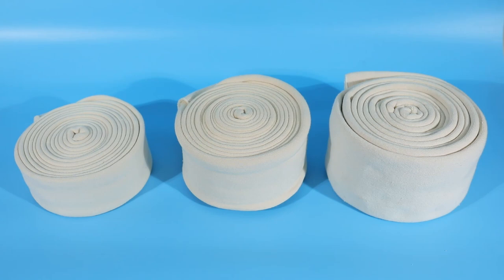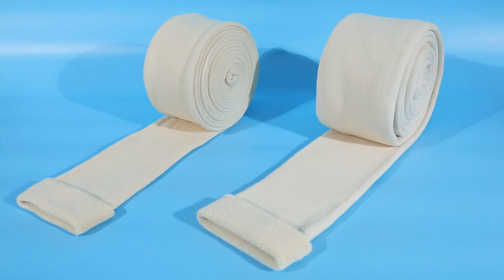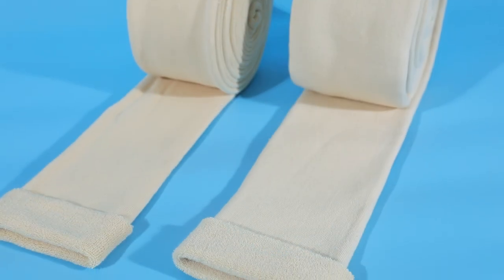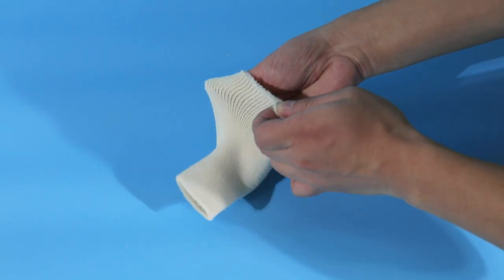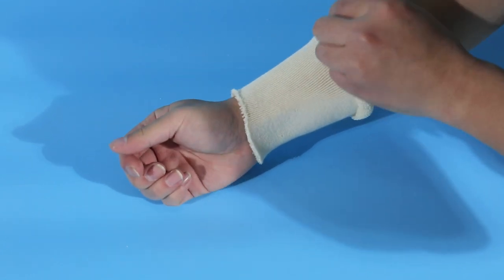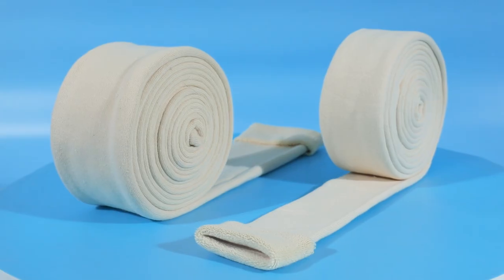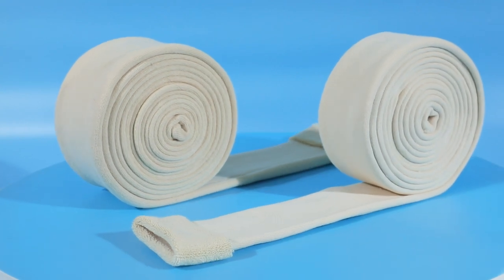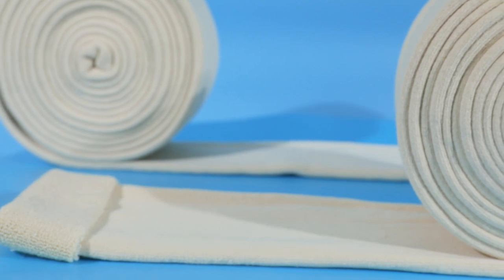Ningbo Newcare Terry cloth tubular cast bandage video